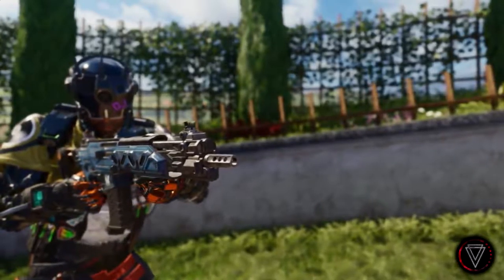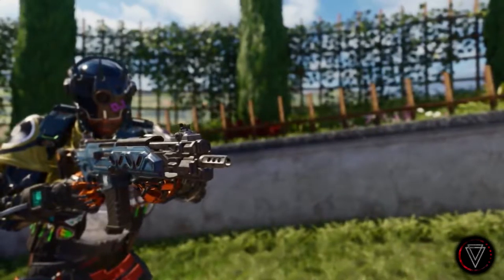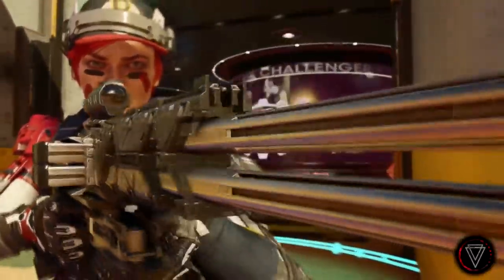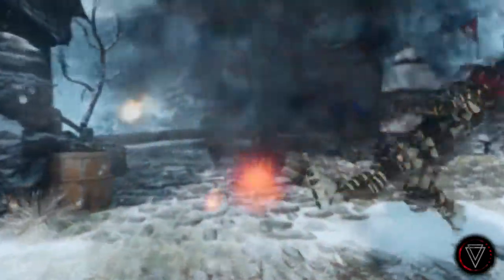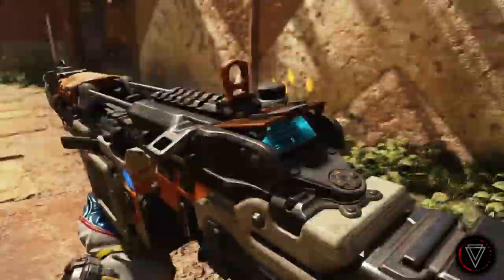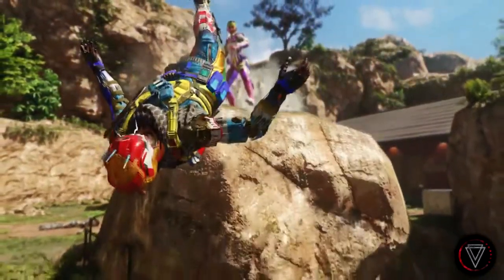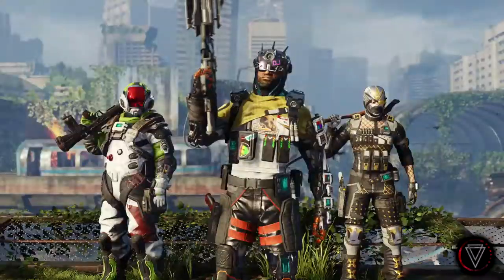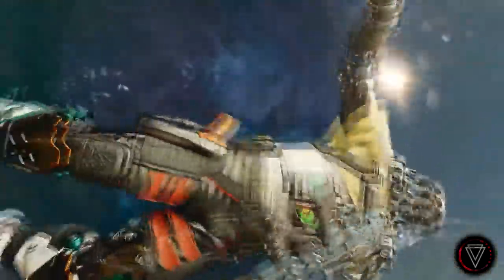NEW BLACK MARKET DLC!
TODAY IS A FANTASTIC DAY FOR CALL OF DUTY BLACK OPS 3. WE HAVE BRAND NEW WEAPONS RANGING FROM THE LEGENDARY PEACE KEEPER TO A ICON SNIPER IN THE BLACK OPS FRANCHISE TO SOME SH*T YOU WOULD SEE IN ADVANCED WARFARE.